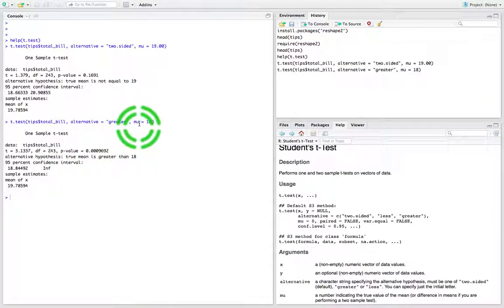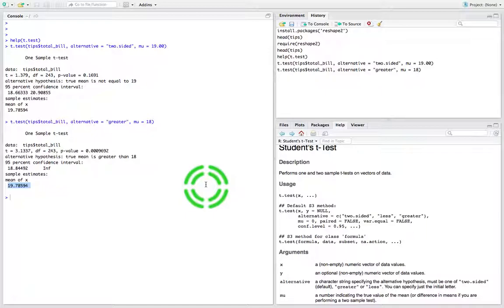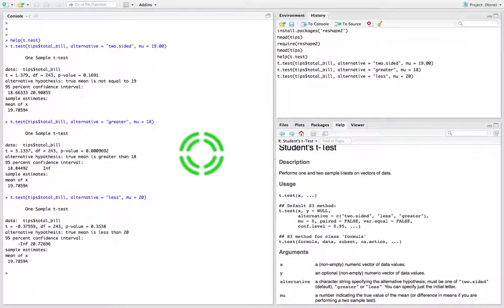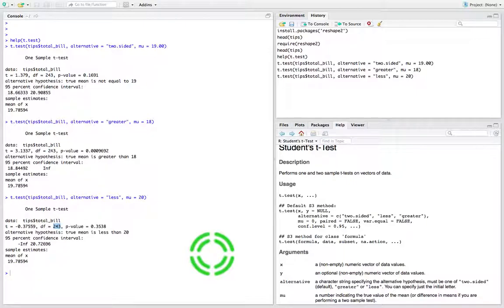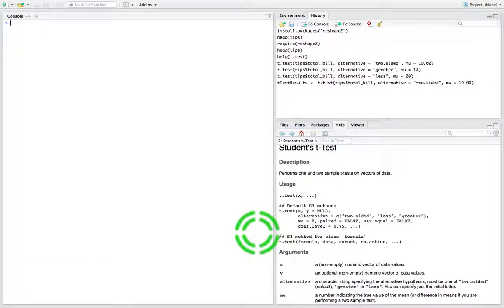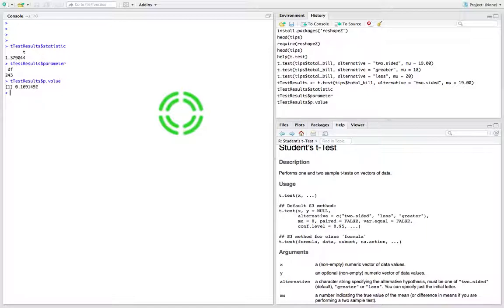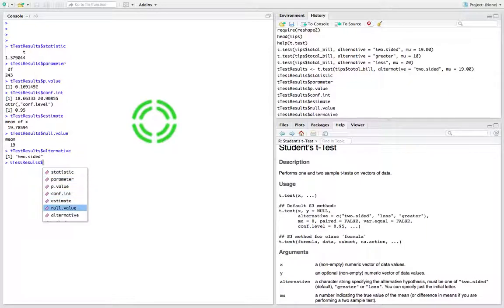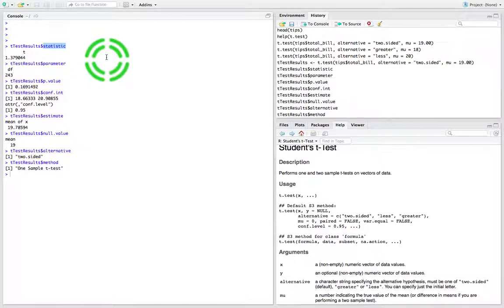R Statistics: A Single Sample T-Test (Two-Tailed, Left-Tailed, and Right-Tailed versions) - Part 3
This short video details how to undertake a Single sample tTest using the R Statistical Programming Language and R-Studio. We perform three variants of the tTest: a two-tailed test, a left-tailed test, and a right-tailed test.